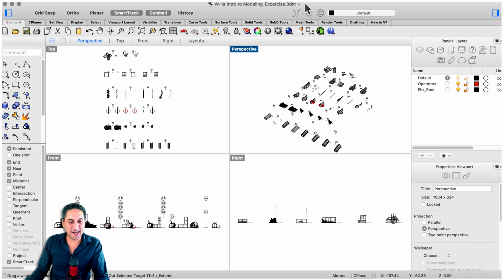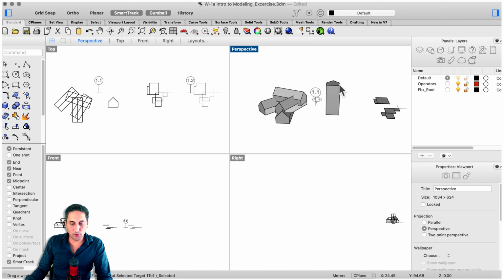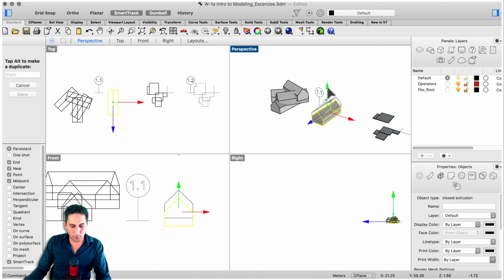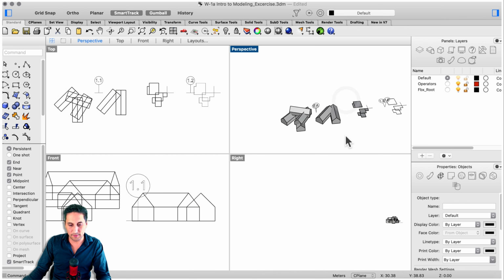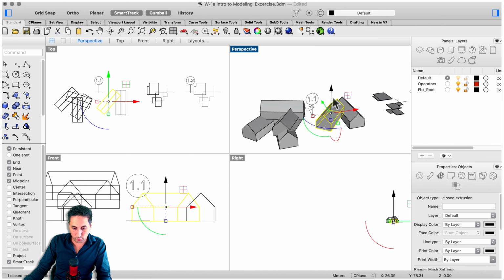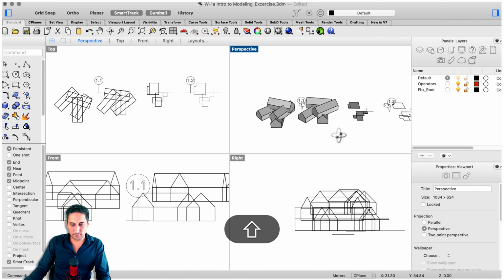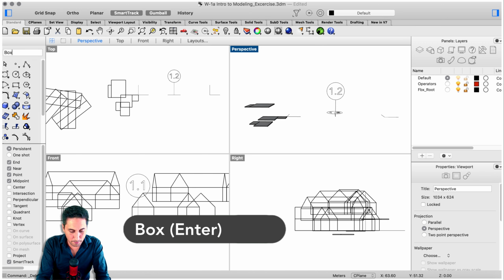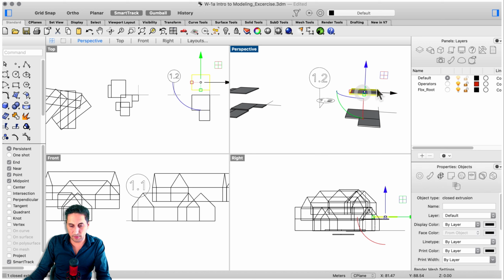Rhino 3D Tutorial for Beginners | Modeling Simple Solids Step by Step | Ep. 1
Learn how to model in Rhino 3D for beginners with this easy, step-by-step tutorial. In this video, Jonathan shows you how to handle simple solids, use the gumball tool, rotate, copy, isolate, and create slabs to bring your ideas into 3D. Whether you’re an architect, designer, or student, this guide will help you understand the basics of Rhino in a clear and practical way.

At the start, we’ll go over how to isolate objects and use Zoom Selected (ZS) to keep your workspace clean. Then we’ll explore the gumball tool to rotate, copy, and move elements efficiently. You’ll also learn how to create slabs with the box command and discover why modeling in Rhino is more about exploring concepts than achieving absolute precision.

This tutorial is designed for complete beginners who want to start learning Rhino from scratch. By the end, you’ll feel confident in using Rhino 3D’s basic commands to build simple but powerful architectural and design models.

⏱️ Timestamps
0:00 Introduction
0:15 Isolate and Zoom Selected
1:00 Working with the Gumball Tool
2:15 Copy, Rotate & Move Objects
3:00 Modeling Slabs with the Box Command
4:10 Conceptual vs. Real-Life Modeling
4:34 Outro